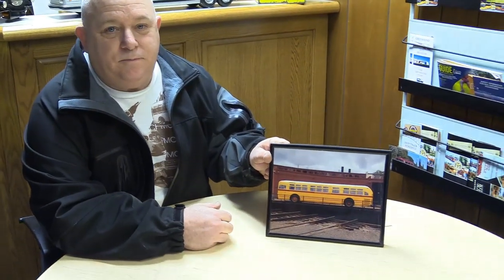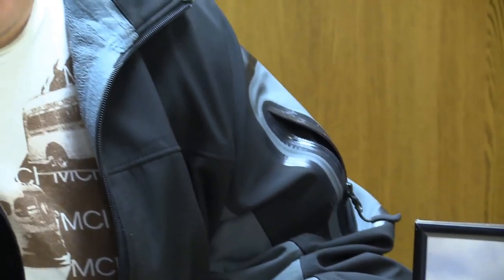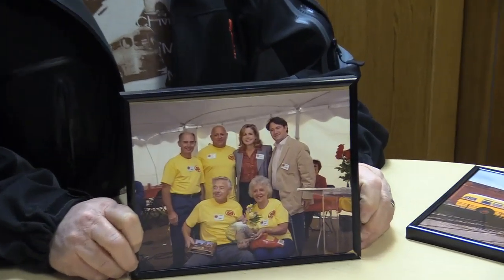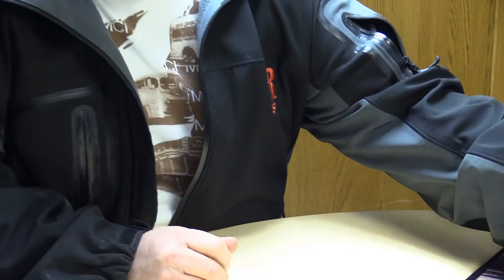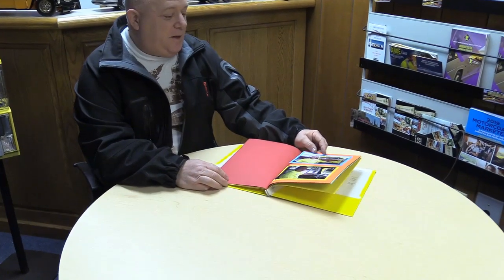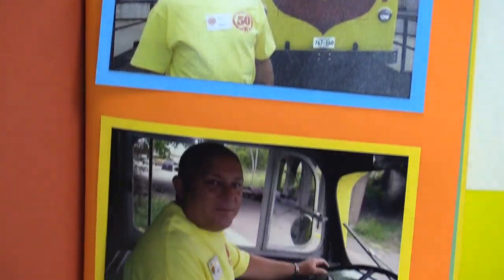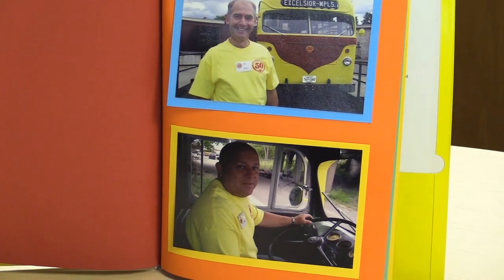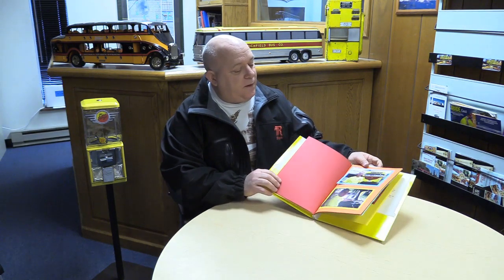Introducing Stan Holter of Bus Boys Collection LLC.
Today we met at the Richfield Bus Company office in Bloomington MN and corralled Stan into telling you about the Bus Boys world. Thanx to Glenn for the fine camera work, and Jon for mentioning the Greyhound Miseum in Hibbing MN. Enjoy. Phil.